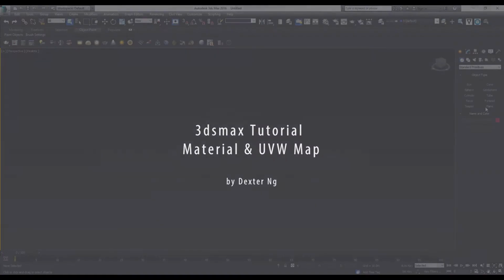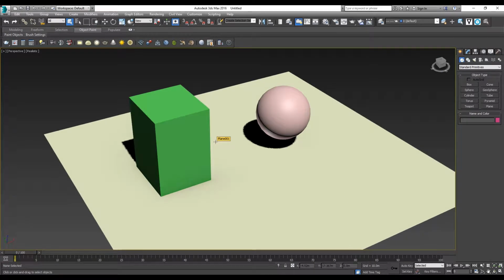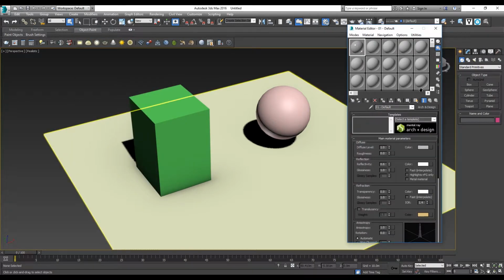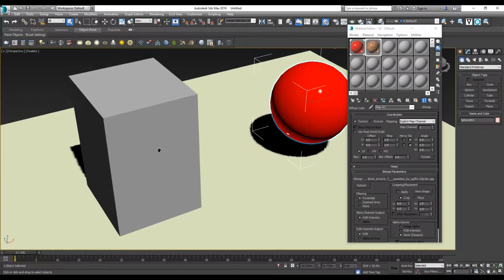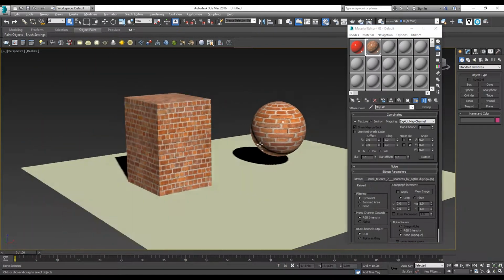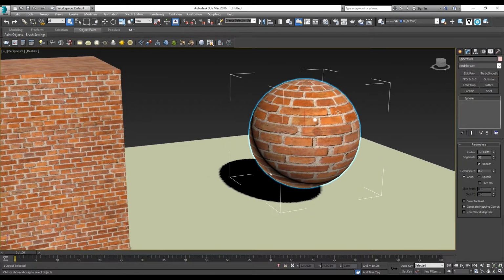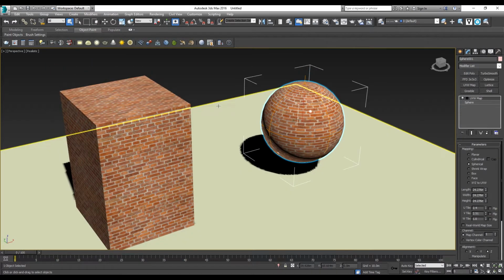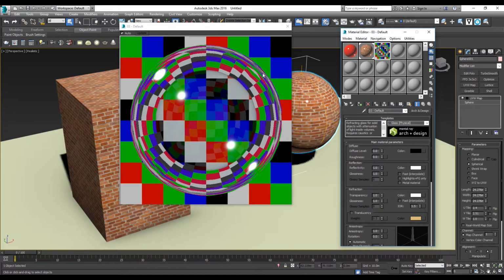3dsMax - Material & UVW Map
BASIC INTRODUCTION OF HOW TO APPLY MATERIALS IN 3DSMAX, AND ADJUST THE MATERIALS USING UVW MAP MODIFIER